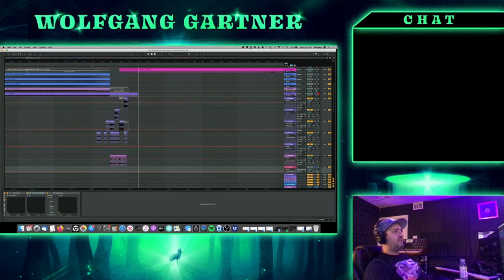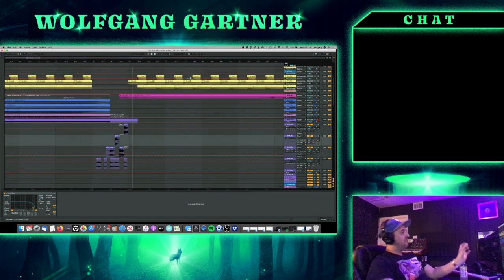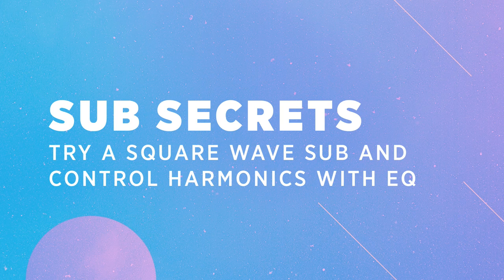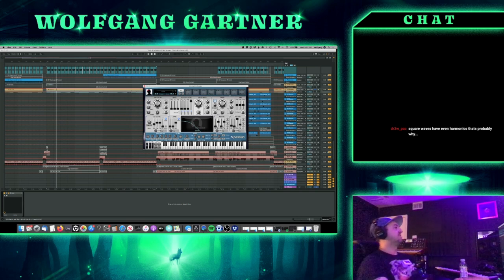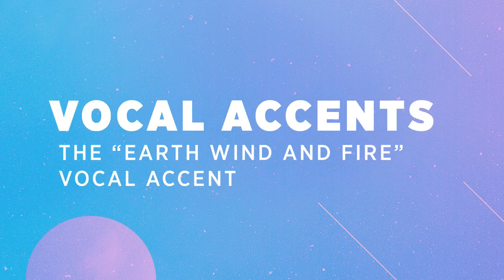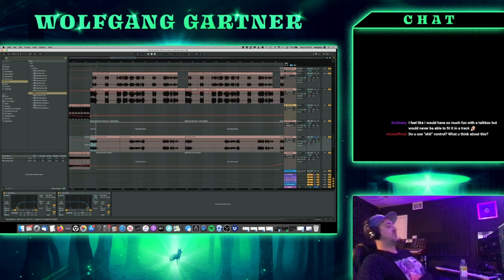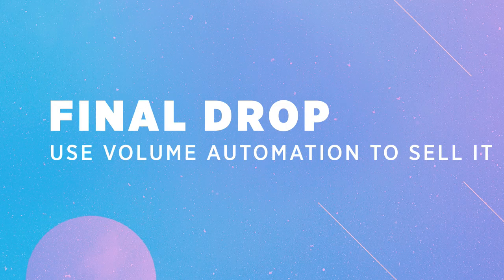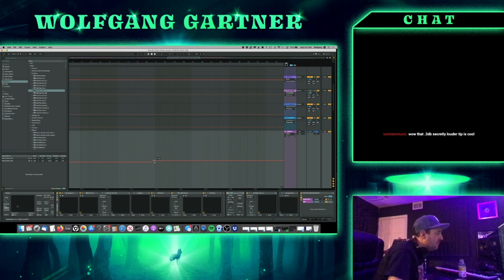7 Music Producer Tricks From Wolfgang Gartner's Deleted Twitch Stream (kick EQ, sub bass, pools)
Wolfgang Gartner is back with more music producer tricks! He'll cover kick eq, mastering, sub bass mixing tips, vocal layering, and more. The audio isn't perfect, but the ideas are great.

⏰TIMESTAMPS
The Pre Drop - 0:00
Sub Bass Mixing Tips - 0:49
The “Earth Wind and Fire” vocal accent - 2:24
Starting Ideas (Sol State's fav) - 3:32
Mastering EQ Tips - 4:25
Kick EQ Tips - 5:42
Final Drop Automation - 6:38
Subscribe (for more great videos) - 7:30

GET FEATURED ON THIS CHANNEL